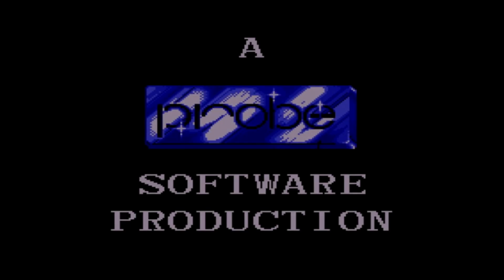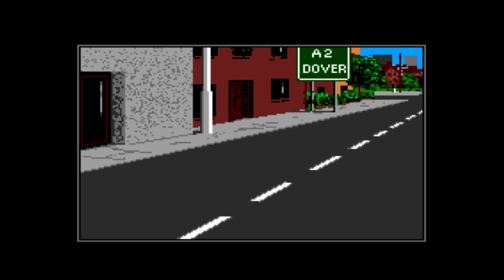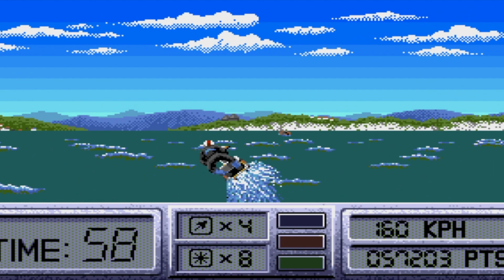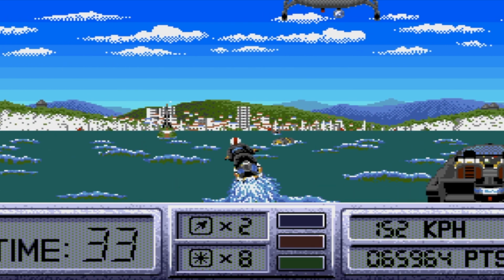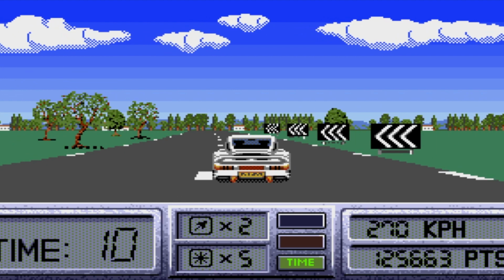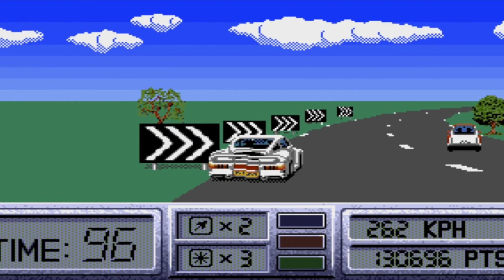Outrun Europa - Amiga long play - 412,512 high score!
00:00 Intro
00:40 England - Motorbike (42,868)
03:40 Channel - Jet-ski (75,078)
05:53 France - Porsche (160,160)
11:00 Spain - Porsche (230,920)
15:32 Mediterranean - Power-boat (255,064)
21:30 Italy - Ferrari (321,046)
26:55 Germany - Ferrari (412,512)